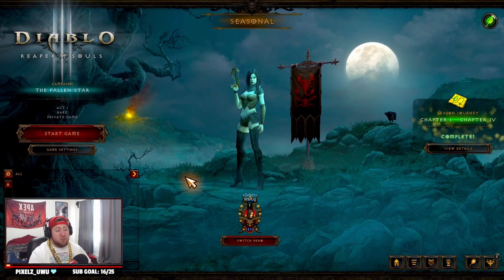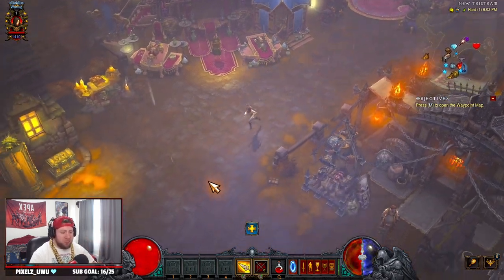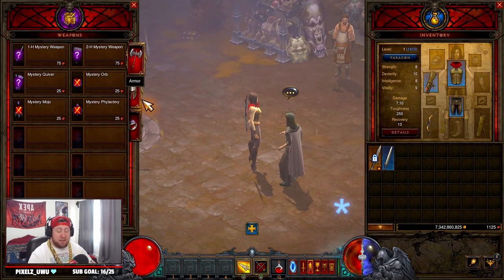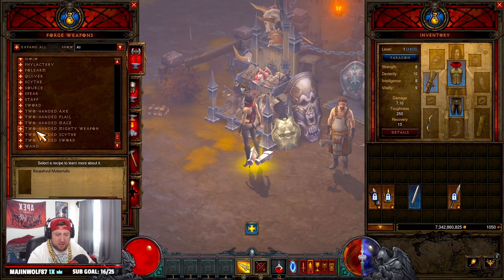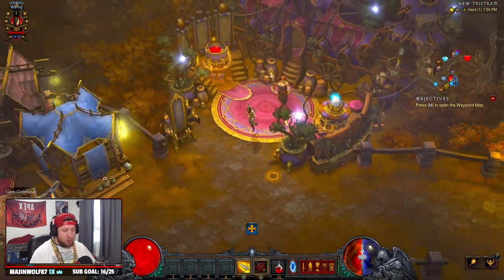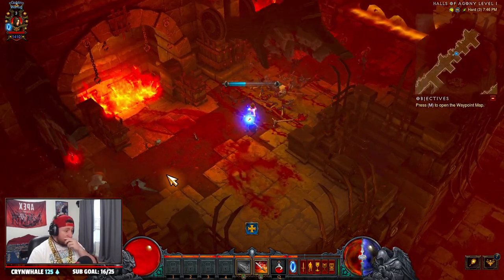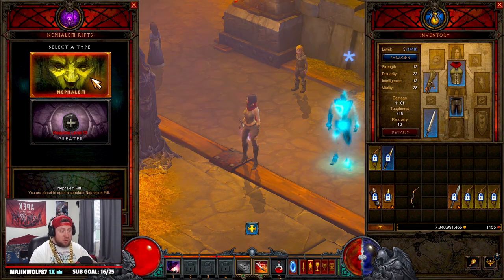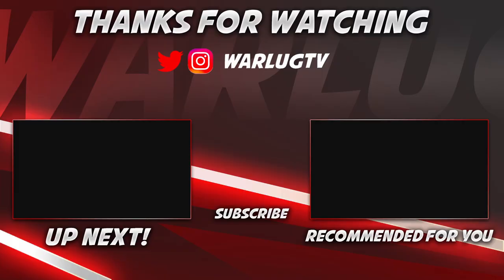Diablo 3 Season 27 Complete Leveling Guide 1-70! (ALL CLASSES)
In this video I show my Diablo 3 Season 27 Leveling Guide 1-70 ALL Classes. I go over the best leveling methods so you can level quickly in d3 season 27. Getting a huge boost to the start of a new season is always important. This video includes which items to upgrade to legendary from rare and extract them into the cube and what to gamble for from kadala using your bloodshards, also the best strategies to leveling in diablo 3 season 27! I hope you enjoy this guide what i think is the best way to level up fast in season 27 of diablo 3. ENJOY!

⏱️Time Stamps⏱️
0:00 Intro
0:20 Challenge Rift
1:50 Follower Weapons
2:20 Blacksmith/Artisen Upgrade/Cube
3:05 Legendary Power/Cadala Gambling
5:30 Level 70 Weapon Crafting
10:45 Blade Leveling
12:00 Curse Chest Leveling
13:00 Rift Leveling
13:45 Massacre Bonus Leveling
15:10 Thank you for watching